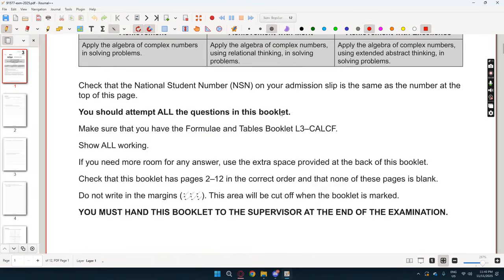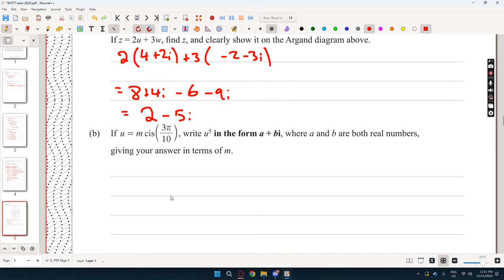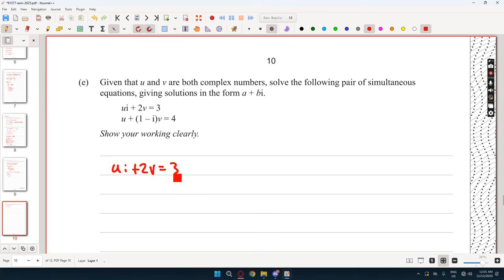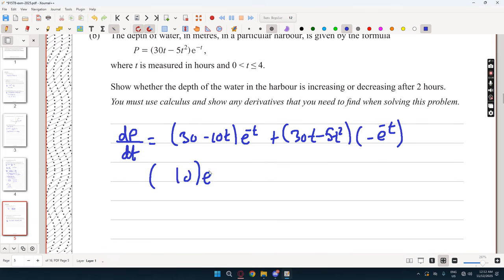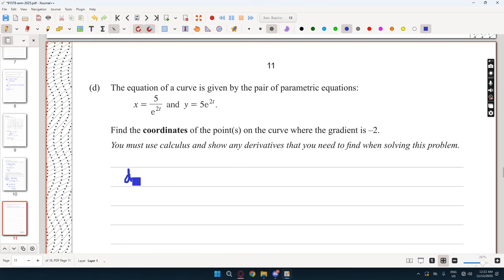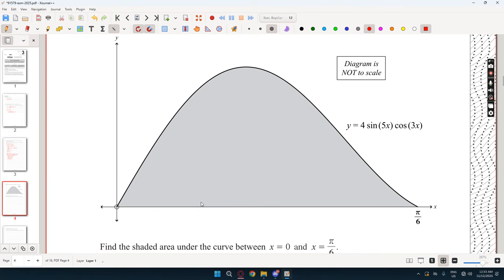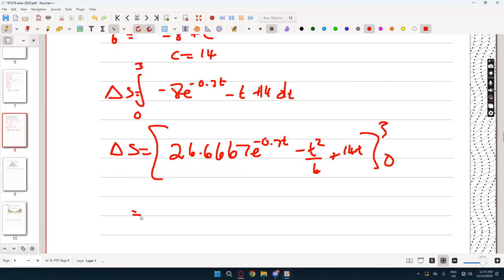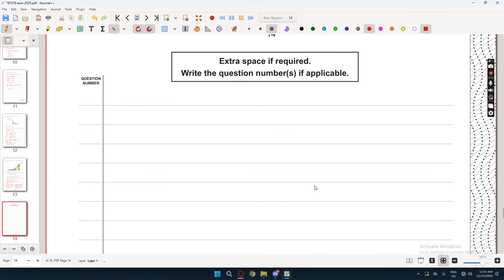NZQA Level 3 calculus 2025, But its a drinking challenge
Drinking vodka and doing calculus? Oh dear.